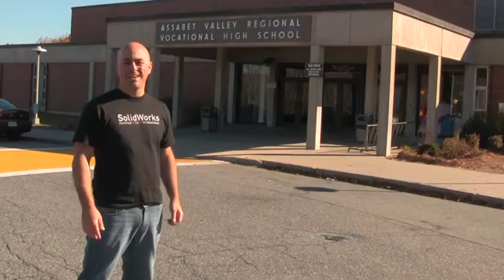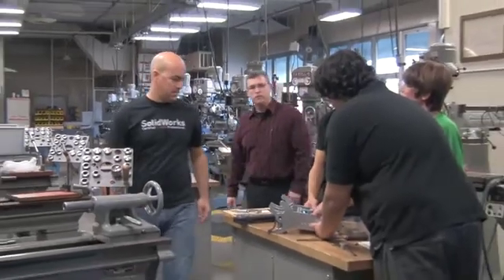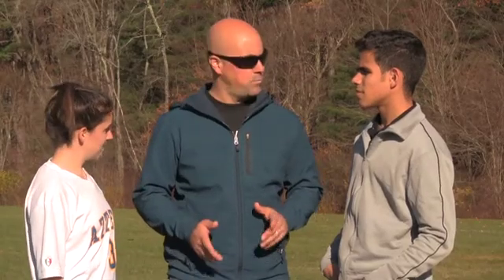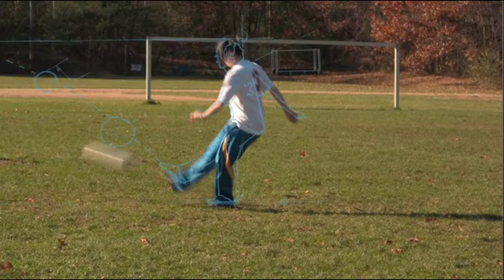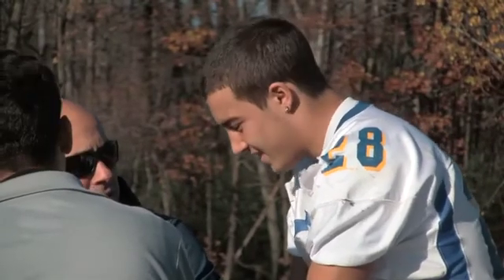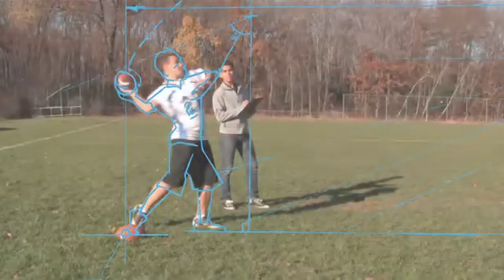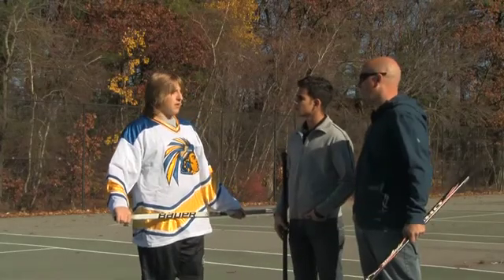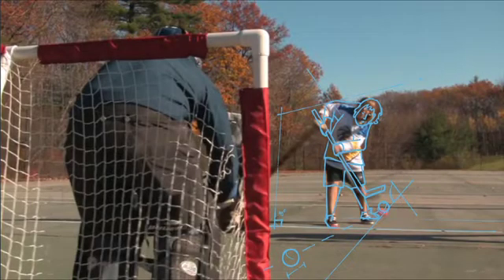Let's Go Design: Multi-Sport Practice Cage - Episode 1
In this new project, Jeremy Luchini visits a local high school to talk with some student athletes about building a practice cage that will allow them to participate in multiple sports.